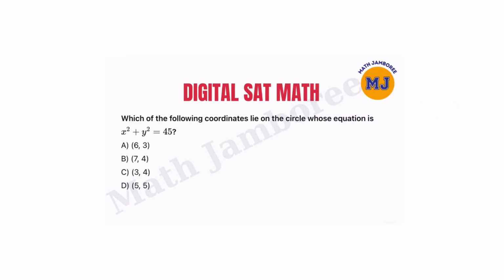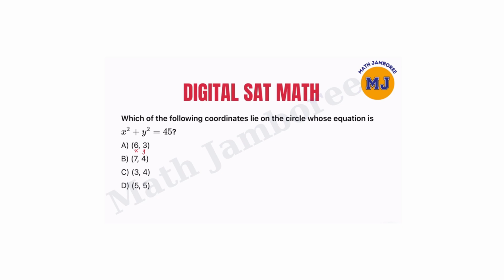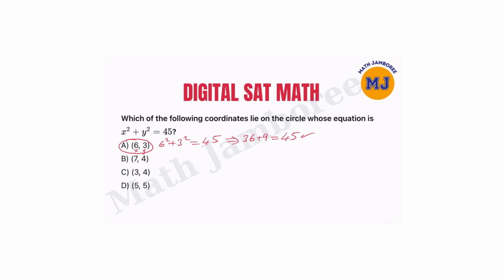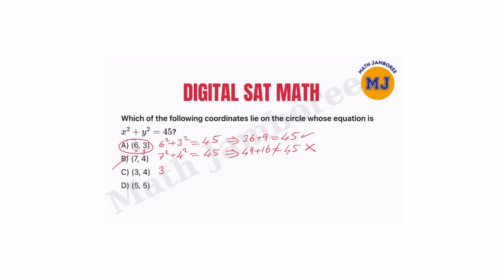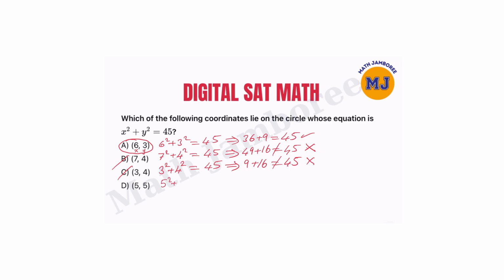15012021 Parts of Circles for the Digital SAT | Math Jamboree